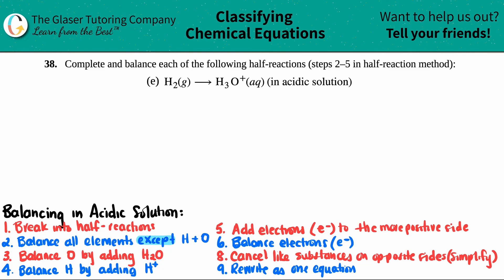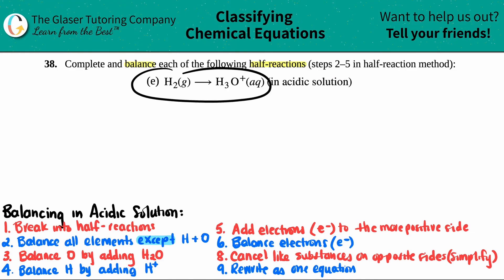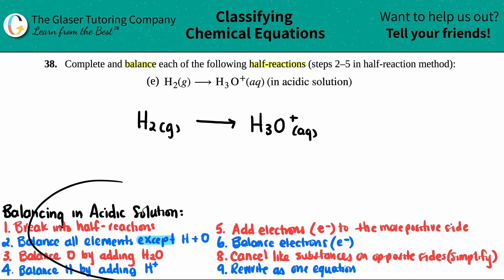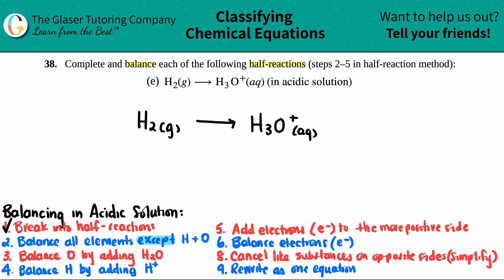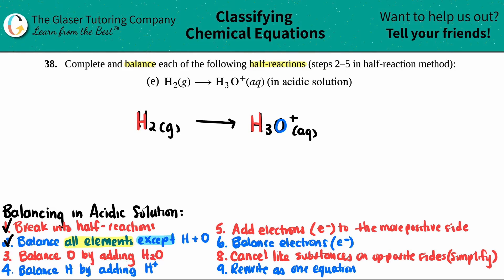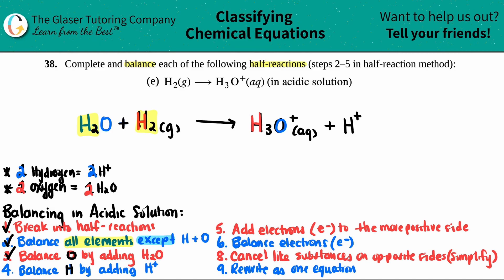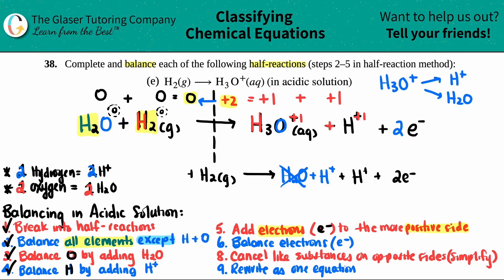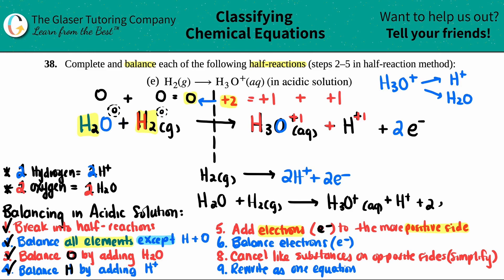4.38e | Balance: H2(g) → H3O+(aq) (in acidic solution)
H2(g) → H3O+(aq) (in acidic solution)